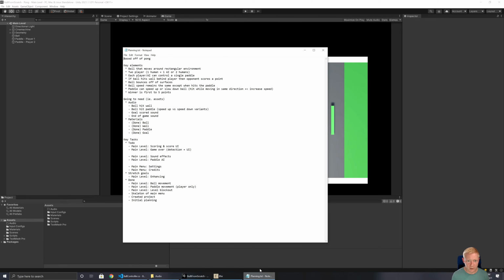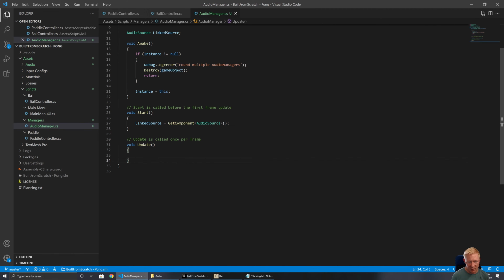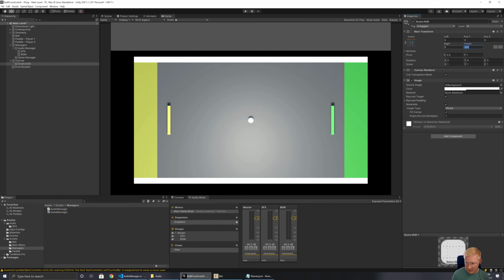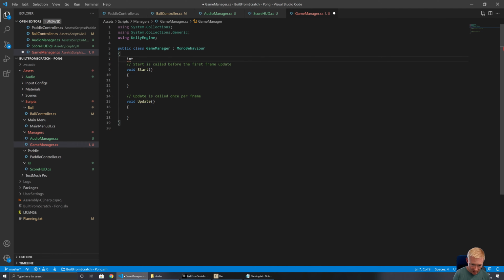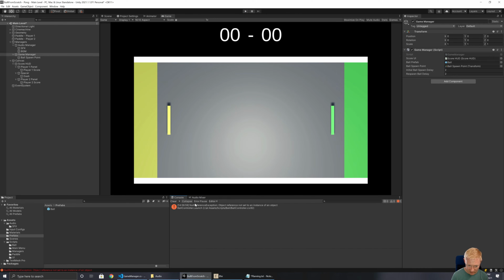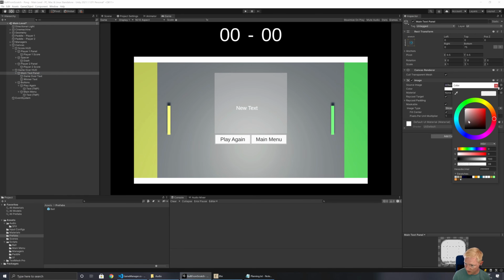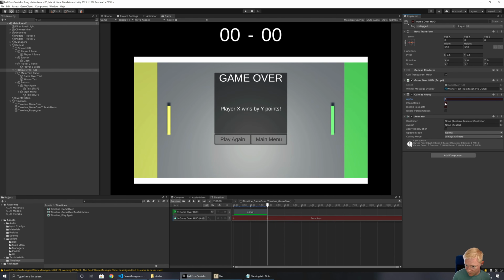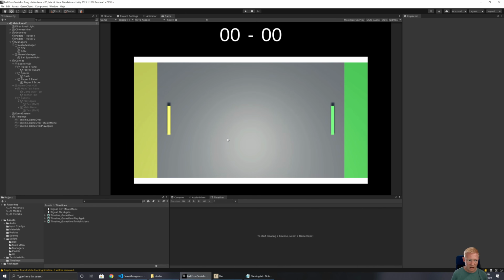[Building from scratch] Pong: 2021 Edition - Part 3/5